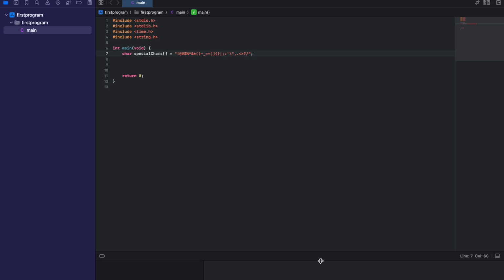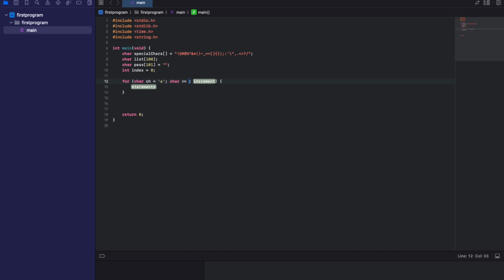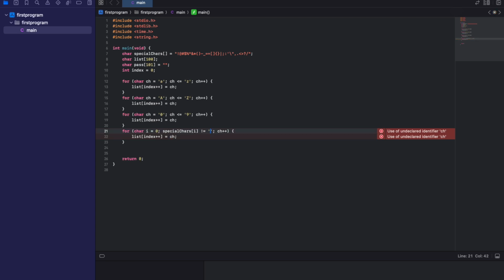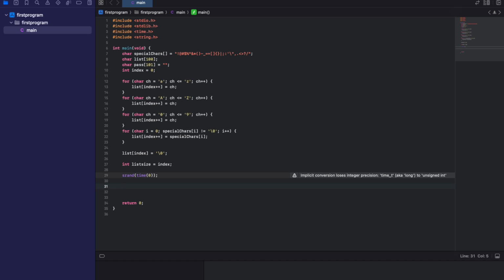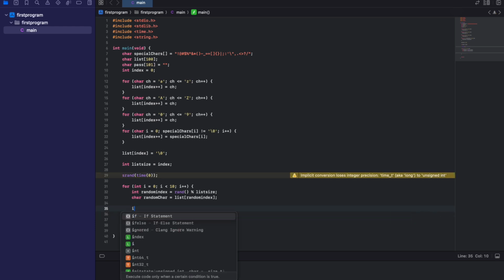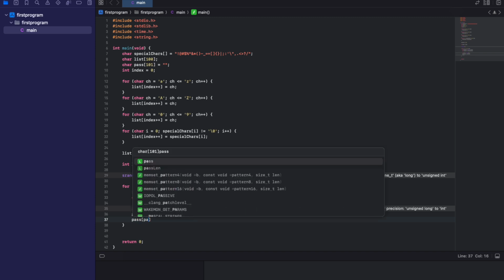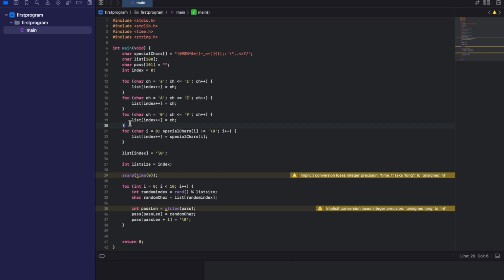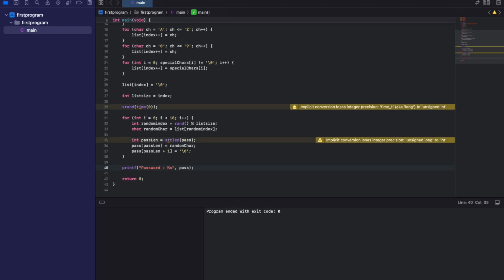How to create generator of password in c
Hi guys in this video we create password generator with c language we create this project with 5 library  and also if you have any ideas or questions you can write in comment and like the video if you like this project and please subscribe my channel thank you bye